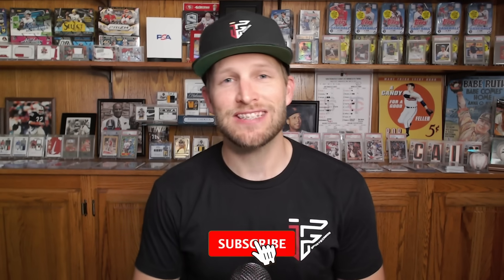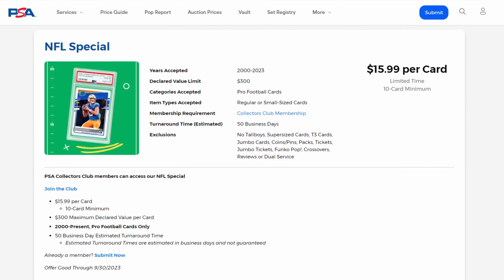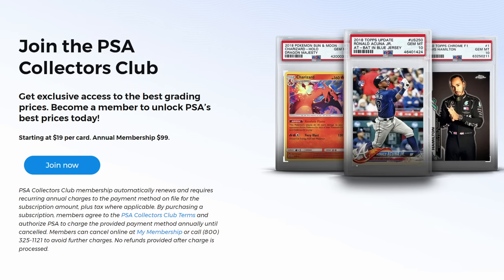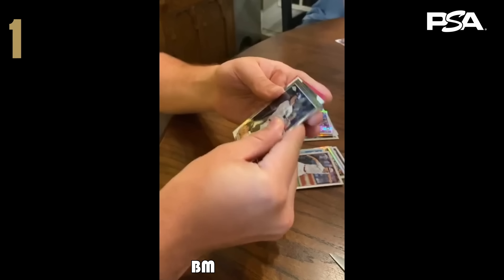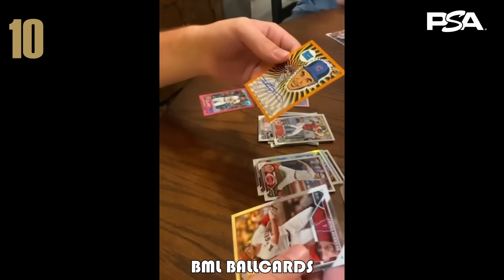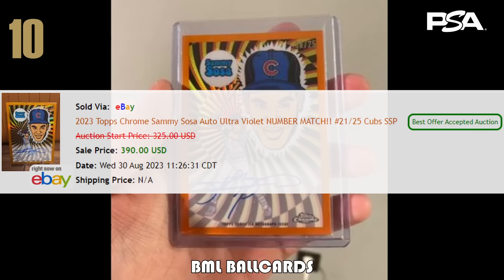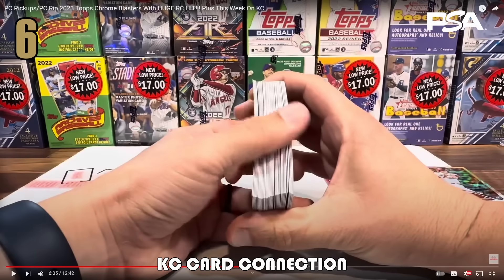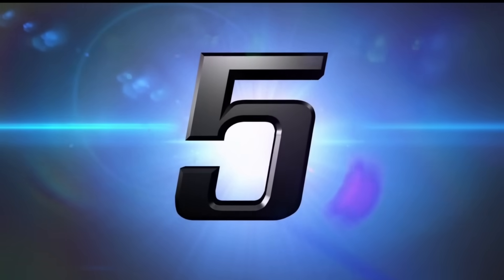THESE CARDS COME OUT OF $30 BOXES!? 🤯 TOP 10 RETAIL SPORTS CARD PULLS OF THE MONTH | AUGUST 2023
If you would like to submit a SPORTS CARD pull for consideration, please follow these guidelines & instructions:
-- 1) Was the opening being recorded at the time the card was pulled?
-- 2) Do you have access to the video?
-- 3) Was the card pulled within the last two weeks?
-- 4) If yes to the above questions, please submit the pull

This series is a compilation of the most valuable sports card pulls recorded on video each and every week for your viewing pleasure! These are some of the most rare sports cards that exist in the hobby. The sports included are NFL Football, MLB Baseball, NBA Basketball, NHL Hockey, UFC, F1 Racing, PGA Golf and Soccer and will typically be found on the following sources: YouTube, Instagram, Facebook, TikTok, Whatnot, Drip & Twitch.

**Please keep in mind that the values placed on these cards are estimates at the time this video was released and can fluctuate quickly**

DRIP (Streaming App): Receive $15 Off Your First Purchase of $30

-I am also trying to collect every base and insert card of my main PC, George Kittle. Here is the list of cards I have yet to acquire